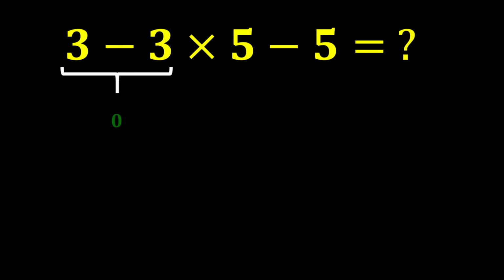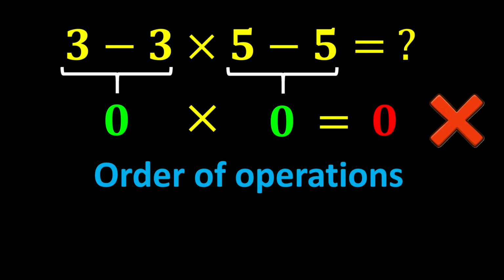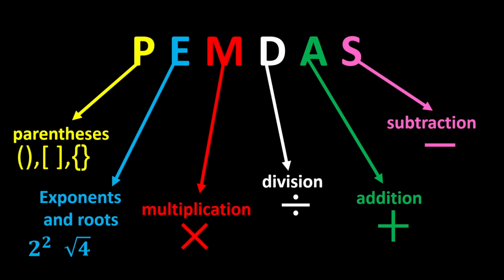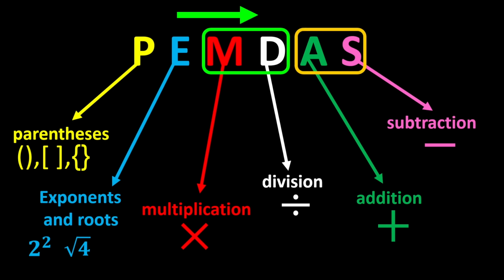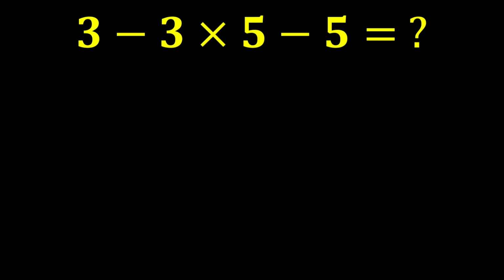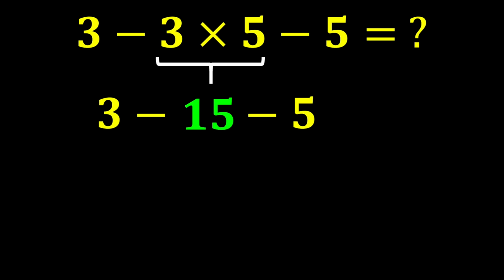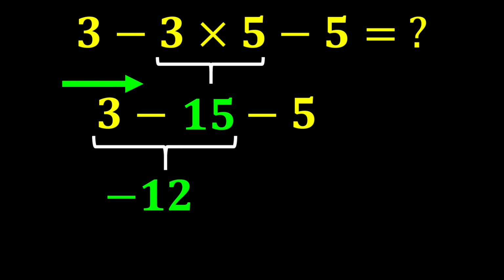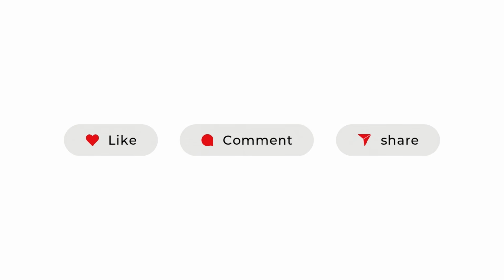Only 1% Can Solve This Math Problem!